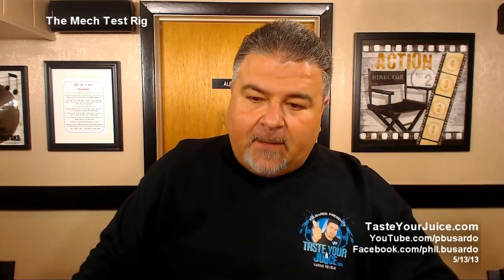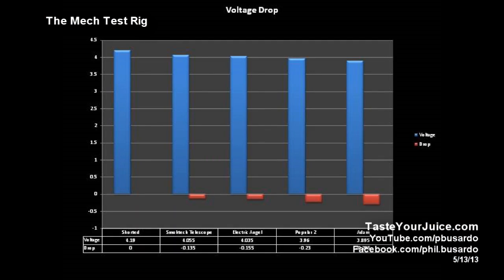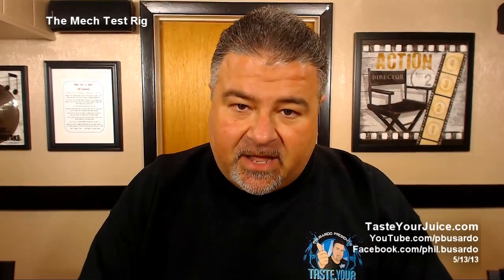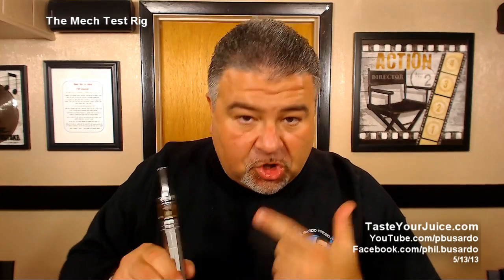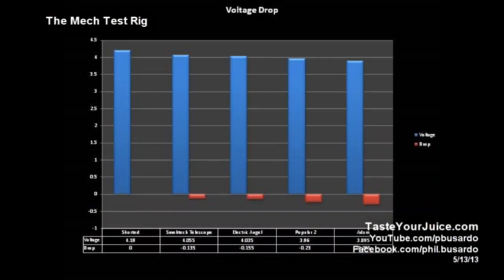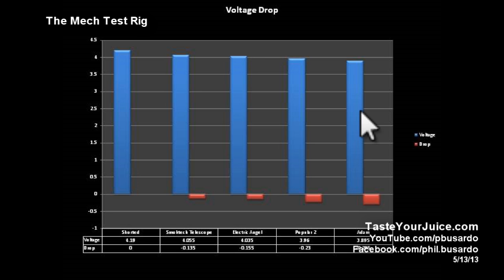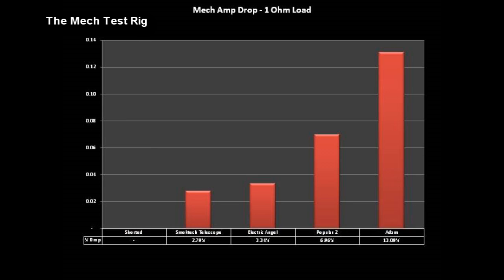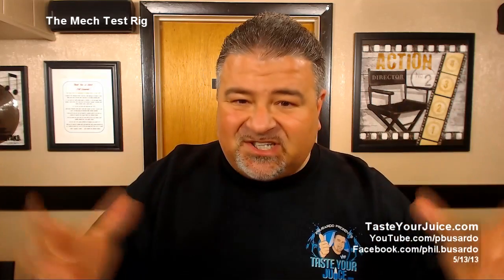A PBusardo Video - Meet The New Mech Test Rig